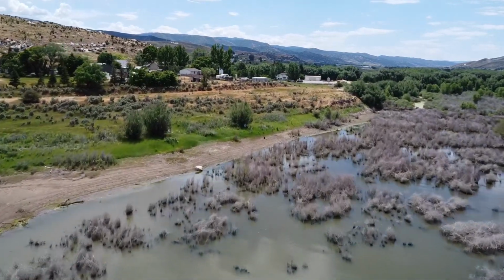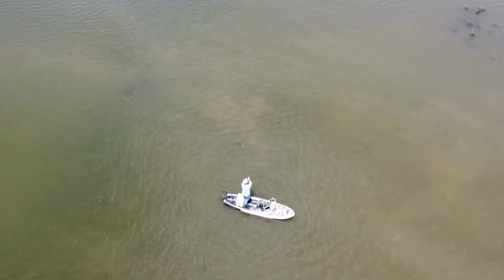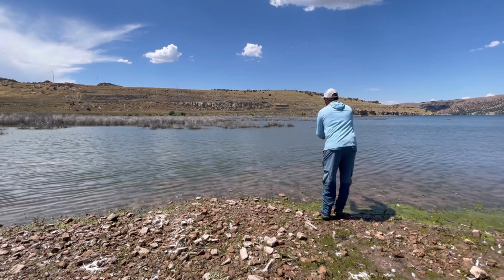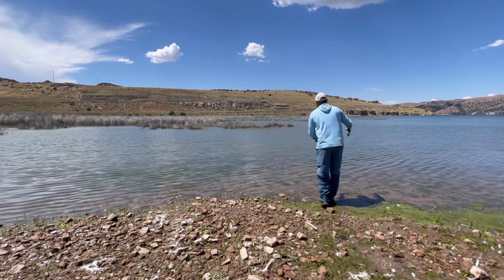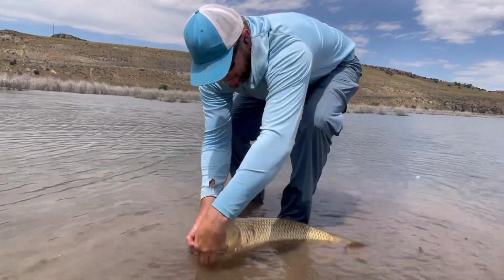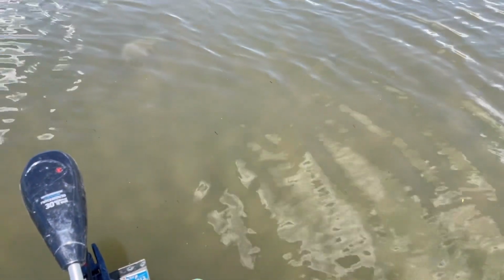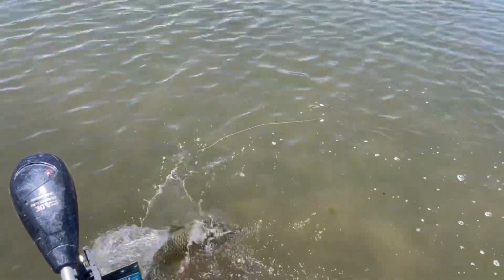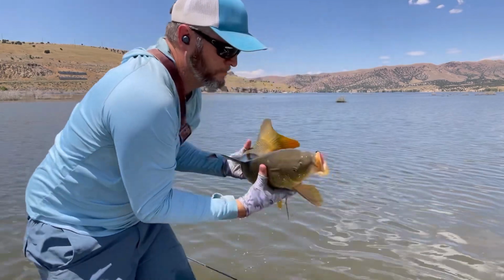How to Catch a Carp - Echo Reservoir Fly Fishing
Echo Reservoir in the Rocky Mountains is an incredible fishery.

Carp on the Fly Channel is dedicated to bring the best visual content of Carp Fly Fishing. The channel will occasionally have other content, the primary focus will be Carp Fly Fishing.